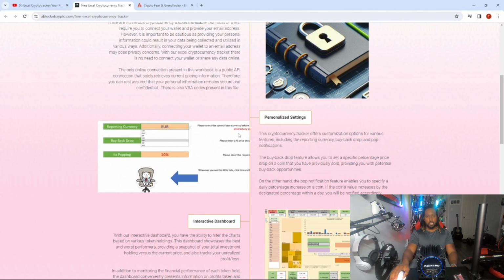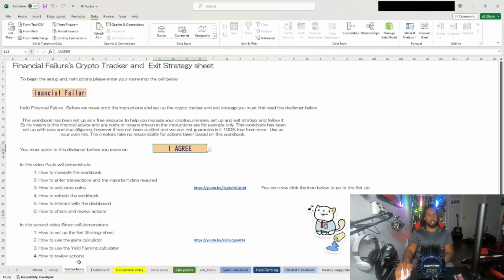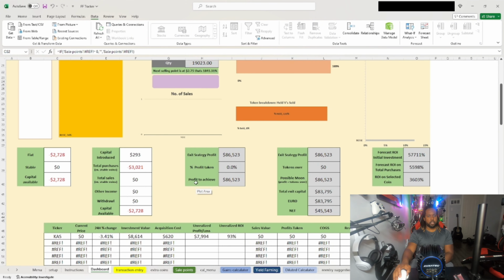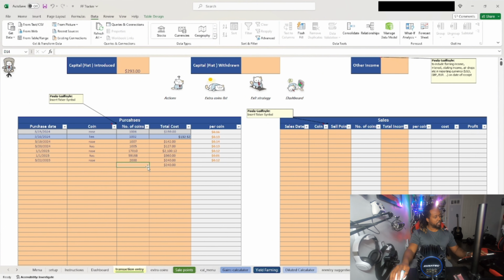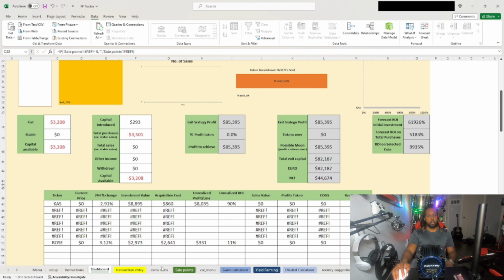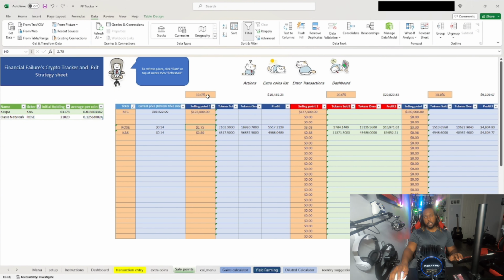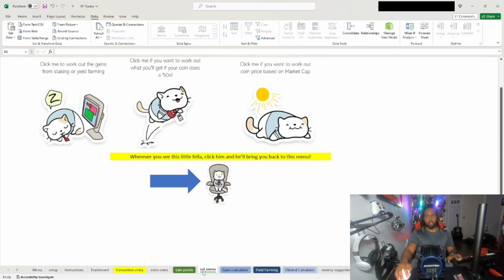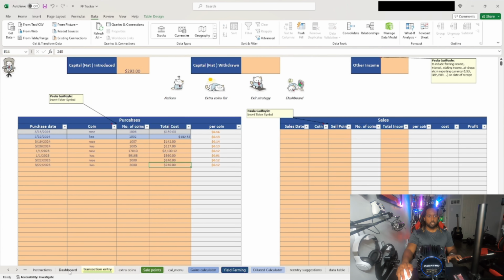Best Crypto Excel Tracker?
Is this the best excel tracker for my degenerate crypto investments in Kaspa and Rose?! I think so! Thanks @PaulaWeb3andCrypto  (you can find the spreadsheet on her channel)

Use code/link
⦿ CoinW use 3330860
⦿ Need Cold Storage? Check Ballet!

HOWEVER, you could possibly learn a bit from my mistakes :P

excel tracker paulas web3 crypto blockchain cryptocurrency ASIC GPU CPU miner miners mining token coin bitcoin phone mining residual savings Wealth management Financial  Investment strategy funds Stock market Portfolio management Asset management Financial advisor services Personal finance Tax Estate  Mutual funds Stock investing freedom security Debt management Budgeting stability literacy independence Long-term investing Risk management goals Income  wellness peace of mind Financial management education stability Investment advice Stock portfolio success advice income analysis Investment opportunities picks future Investing basics trading Investment options market analysis Investment advice  accounts market news Financial news Retirement savings retirement benefits crisis tips age Investment returns funds management market trends crisis management recovery how to risk assessment risk tolerance risks Investment risk management growth stability and growth diversification Investment diversification diversity strategies benefits  income kaspa kas oasis network rose benefits optimization calculator savings calculator income calculator options types benefits contributions withdrawal rules rollover strategies options  small business self-employed small business owners startups freelancers gig workers remote workers part-time workers contract workers solo 401k solo entrepreneur plan planning